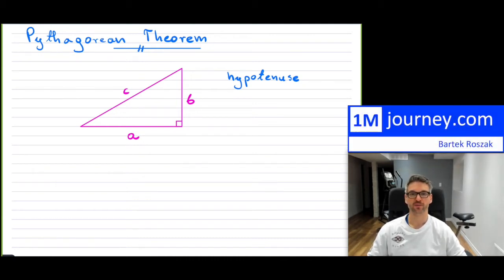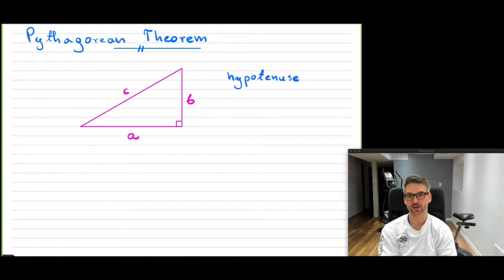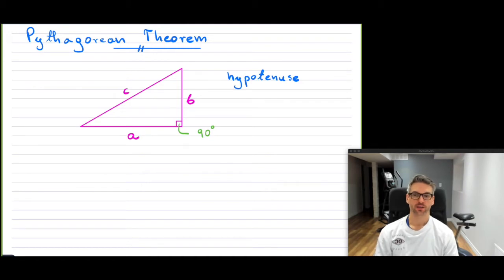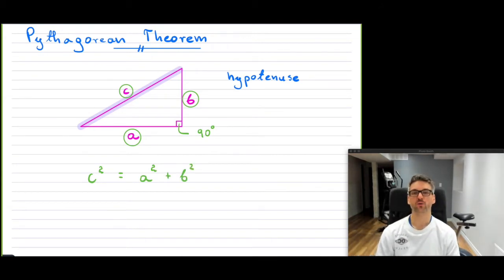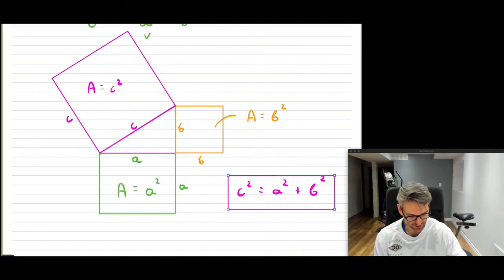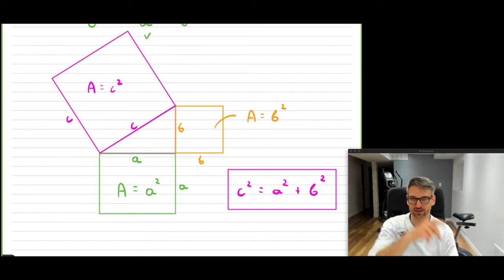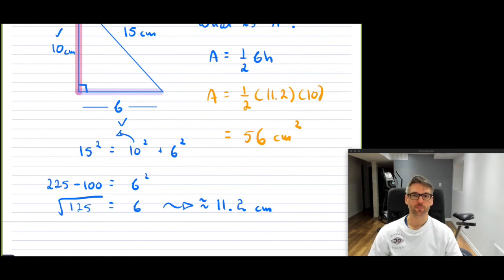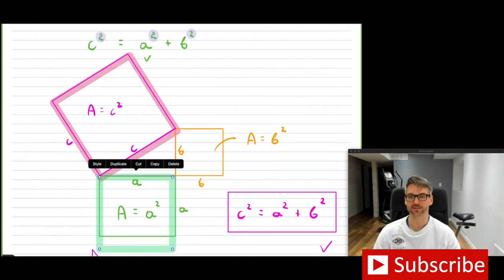Grade 9 Math - Pythagorean Theorem Explained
Right angle triangles and the Pythagorean theorem introduction!